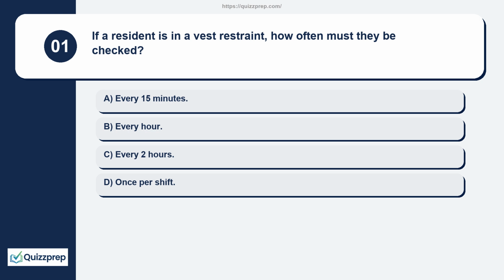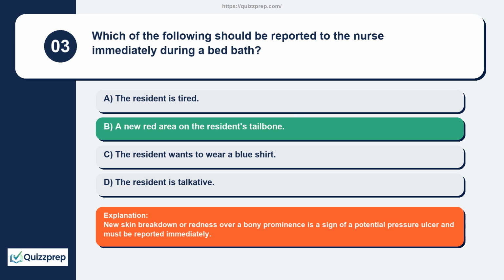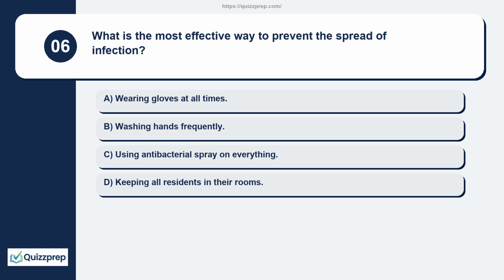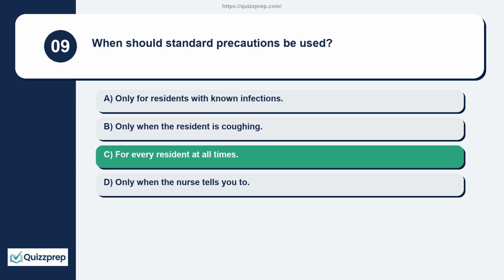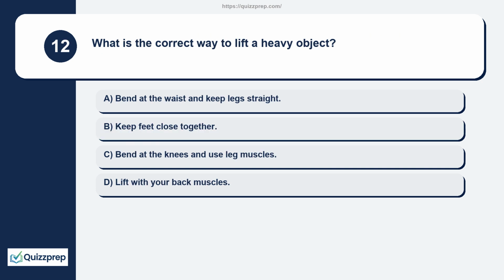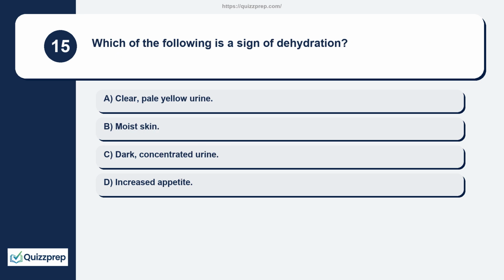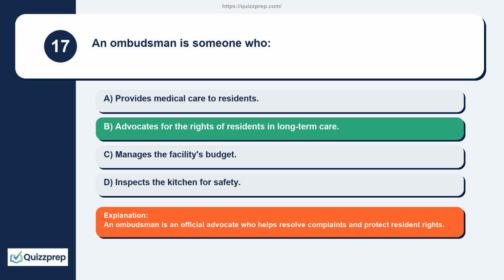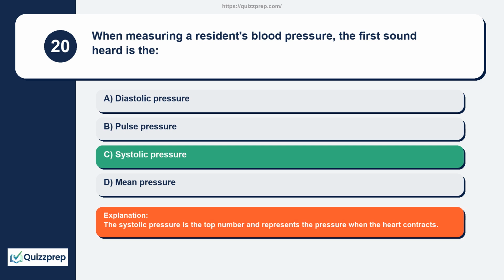Pass Your 2026 CNA Exam Fast With This High Score Quizlet Practice Test Prep Guide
Success on the 2026 CNA state board exam starts with using the right preparation tools. Many students feel overwhelmed by the sheer volume of medical terminology and patient care procedures required for certification. This updated guide focuses on the most effective Quizlet CNA practice test resources available for free online. The healthcare landscape is changing rapidly in 2026, and your study habits must adapt to meet the new standards set for certified nursing assistants across the country.

Using digital flashcards and practice exams allows for active recall, which is scientifically proven to improve memory retention during high-pressure situations. This specific set of practice questions covers essential domains such as basic nursing skills, restorative care, mental health needs, and resident rights. Instead of spending hundreds of dollars on expensive prep courses, savvy students are turning to community-verified Quizlet sets that mirror the actual testing experience. The 2026 standards require a more nuanced understanding of patient interaction and safety protocols than ever before.

The written portion of the exam often trips up even the most dedicated students because the wording can be tricky. Nervousness can lead to simple mistakes on questions regarding infection control, handwashing techniques, or emergency procedures. By familiarizing yourself with the phrasing of these 2026 practice questions, you build the confidence needed to walk into the testing center and succeed. We focus on providing the most relevant information so you can transition into your new career as a healthcare professional without any unnecessary delay.

In addition to these free guides, our team also provides these services, resources, and help to ensure you master every aspect of the nursing assistant curriculum with personalized support. We understand the challenges of balancing school, work, and life while trying to start a career in nursing. Having a structured path to follow makes the entire process manageable and less intimidating for new students entering the medical field.

The 2026 exam standards place a heavy emphasis on patient safety, privacy, and effective communication within the healthcare team. You will find that these practice tests emphasize real-world scenarios you will face on the job every single day. Memorizing definitions is one thing, but understanding the application of those concepts in a clinical setting is what separates a passing grade from a failing one. This video walks through the logic behind the most common questions found on the Quizlet CNA practice test.

Make sure to revisit these practice modules daily. Consistency is the absolute secret to passing the CNA exam on your first attempt. Sharing these resources with your study group can create a collaborative environment where everyone succeeds together. If you are looking for a reliable way to verify your knowledge before the big day, this is the ultimate solution for 2026 candidates. The road to becoming a CNA involves mastery of both theory and clinical skills, and this resource handles the theory portion perfectly.

Stay focused on your goal of becoming a certified nursing assistant. The demand for healthcare workers in 2026 is at an all-time high, and obtaining your certification is the first major step toward a stable and rewarding career. This video aims to simplify your study process and give you the direct path to certification without the stress of wondering what will be on the test. Every question you answer correctly in practice brings you closer to your new license.

Keep track of the areas where you struggle most and use the Quizlet shuffle feature to challenge your brain. Whether you are studying for the Prometric, Pearson VUE, or Credentia exams, the core concepts remain the same. Mastering the 2026 CNA practice test questions today means you will be ready for the challenges of the nursing floor tomorrow. Start your journey now and join the thousands of students who have used these exact methods to launch their medical careers.